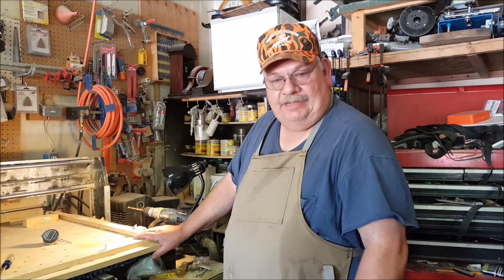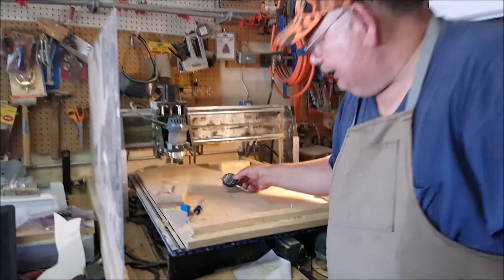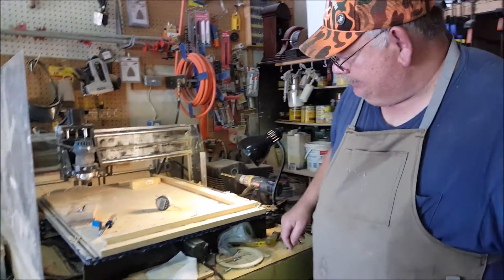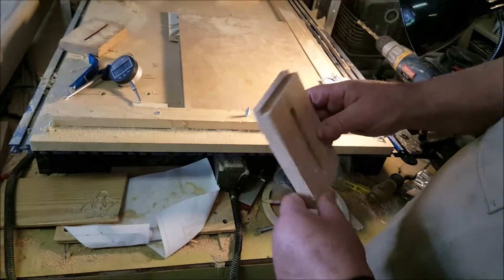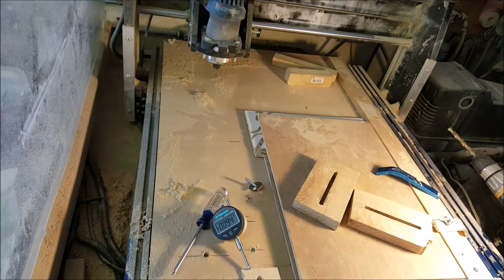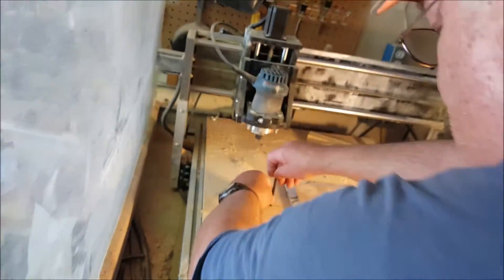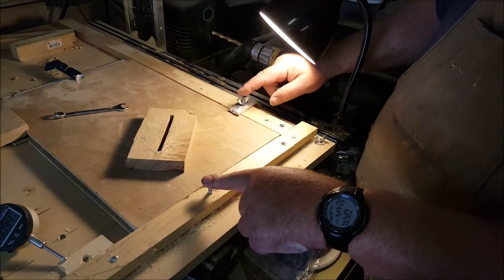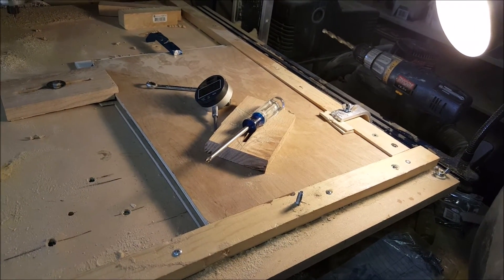CNC Router Table Leveling and Project Mounting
Leveling the cutting bed of a CNC shark router, new way of mounting projects to the table.